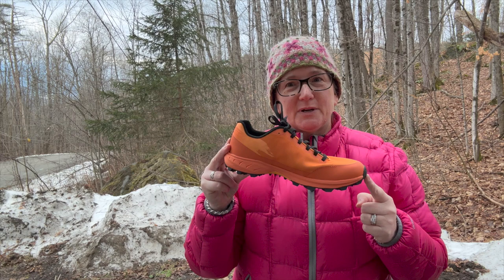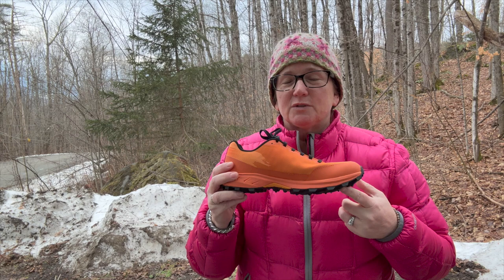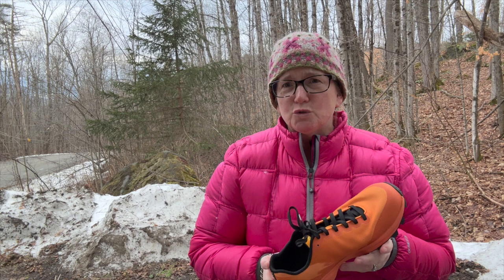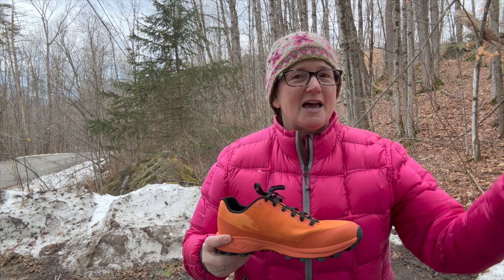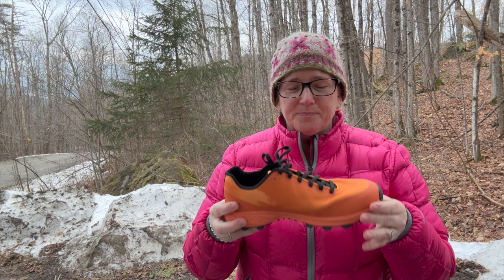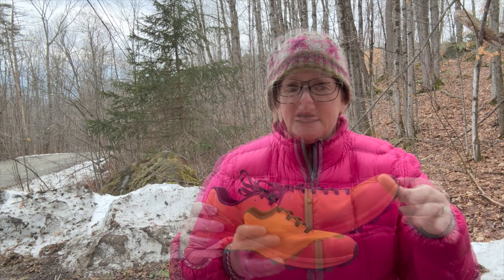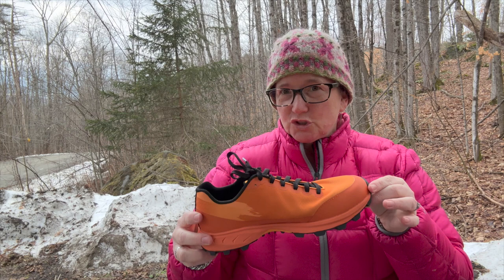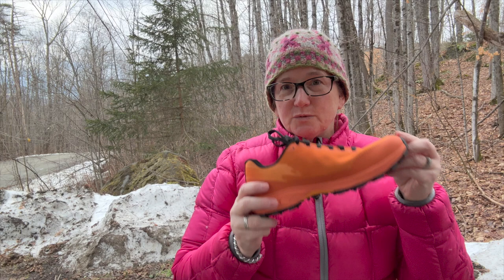Winter Running Shoes!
It's Winter. Got Ice? Here's three reasons I fell in love with the ICEBUG Pytho 6 trainers to combat snow, ice and slippery conditions.

For more tips & ideas for growing your recreational running practice as you age, visit riseandshine.run